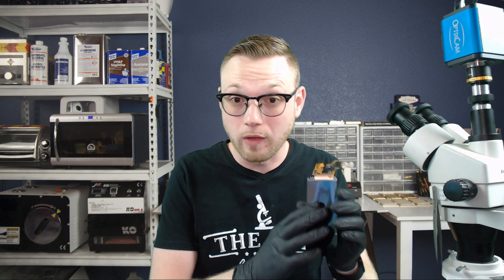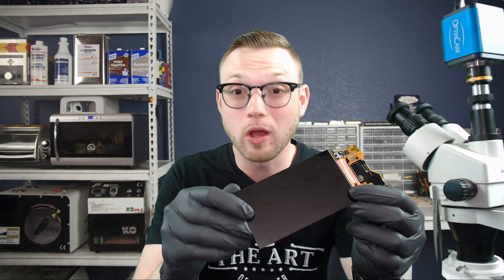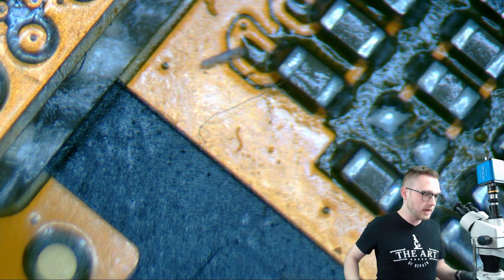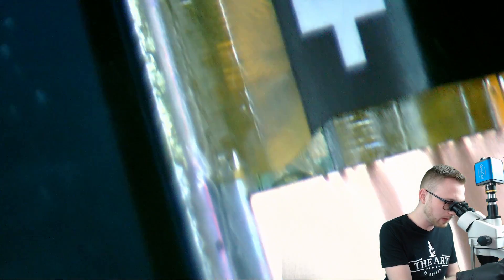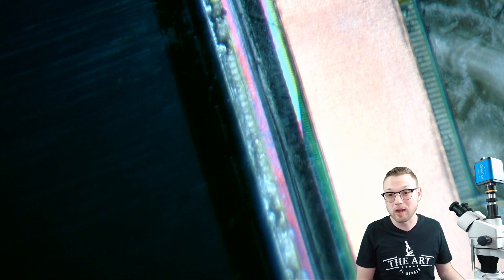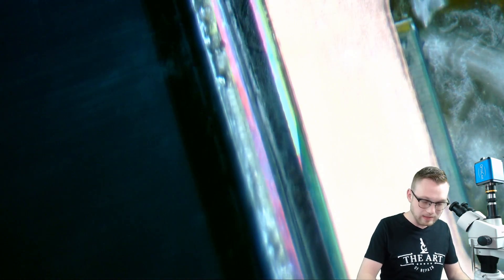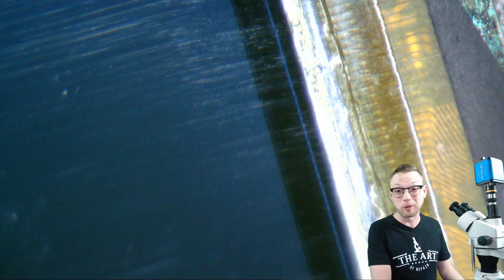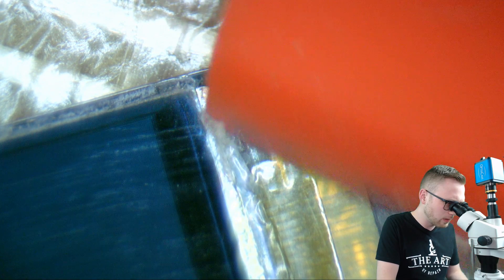EP38 Why should I buy a Microscope for Display Refurbishing?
On this episode of the Art of Repair, Justin shows shows one of the many uses of a microscope use during screen refurbishing.